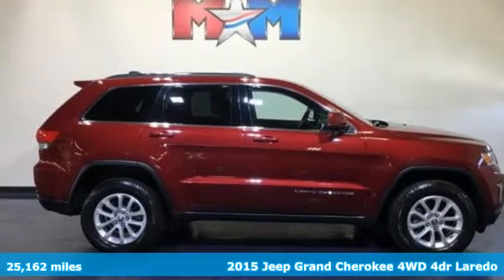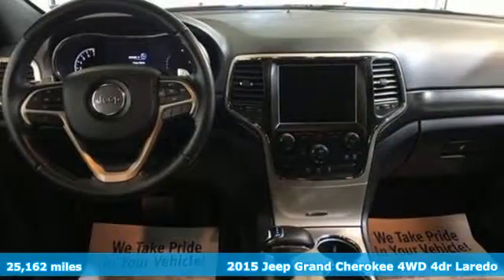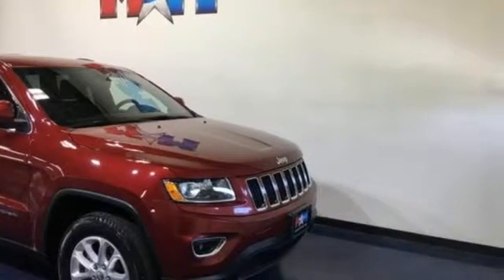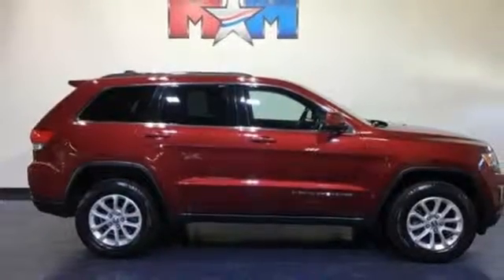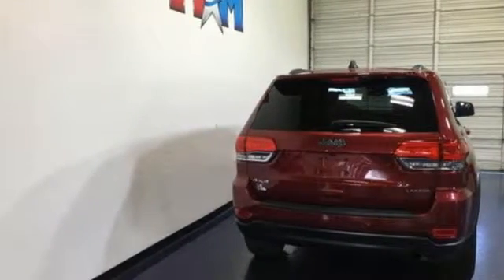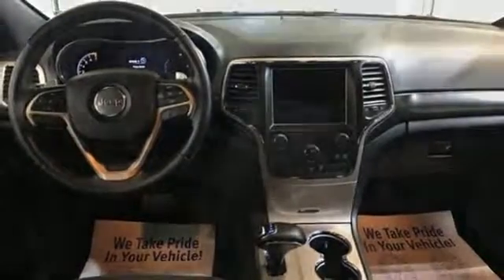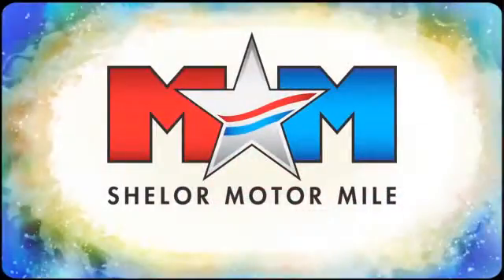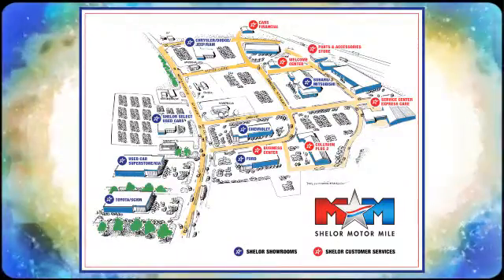Used 2015 Jeep Grand Cherokee Christiansburg VA Blacksburg, VA DC190725A - SOLD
Year: 2015
Make: Jeep
Model: Grand Cherokee
Trim: 4WD 4dr Laredo
Engine: 3.6L V6 Cylinder Engine
Transmission: 8-Speed A/T
Color: Deep Cherry Red Crystal Pearlcoat
Interior: Black
Mileage: 25162
Stock #: DC190725A
VIN: 1C4RJFAG2FC209993
Nice, CARFAX 1-Owner, GREAT MILES 25,159! FUEL EFFICIENT 24 MPG Hwy/17 MPG City! iPod/MP3 Input, 4x4, Dual Zone A/C, Keyless Start, PARKVIEW REAR BACK-UP CAMERA, 18 WHEEL & 8.4 RADIO GROUP, QUICK ORDER PACKAGE 23E CLICK ME!br /br /KEY FEATURES INCLUDEbr /4x4, iPod/MP3 Input, Keyless Start, Dual Zone A/C. Rear Spoiler, Privacy Glass, Keyless Entry, Steering Wheel Controls, Child Safety Locks. br /br /OPTION PACKAGESbr /QUICK ORDER PACKAGE 23E Engine: 3.6L V6 24V VVT, Transmission: 8-Speed Automatic (845RE), Power 4-Way Driver Lumbar Adjust, 1-Yr, SIRIUSXM Radio Service, Bright Side Roof Rails, Power 8-Way Driver/Manual Passenger Seat, SIRIUSXM Satellite Radio For more information, call , Not available w/AK, HI, Puerto Rico, St, Thomas/Virgin Islands, Barbados, Dominican Republic and Guam, 18 WHEEL & 8.4 RADIO GROUP Nav-Capable! See Dealer for Details, Rear View Auto Dim Mirror w/Microphone, High Pressure Tires Tracking, Tires: P265/60R18 BSW AS On/Off Road LR, Uconnect Access, (Registration Required), For Details Visit DriveUconnect.com, 8.4 Touchscreen Display, Roadside Assistance & 9-1-1 Call, Wheels: 18 x 8.0 Aluminum, Radio: Uconnect 8.4, PARKVIEW REAR BACK-UP CAMERA ParkSense Rear Park Assist System, TRANSMISSION: 8-SPEED AUTOMATIC (845RE) (STD), ENGINE: 3.6L V6 24V VVT (STD). Jeep Laredo with Deep Cherry Red Crystal Pearlcoat exterior and Black interior features a V6 Cylinder Engine with 290 HP at 6400 RPM*. Originally bought here, Local Trade-In. br /br /EXPERTS REPORTbr /AutoCheck One Owner br /br /MORE ABOUT USbr /At Shelor Motor Mile we have a price and payment to fit any budget. Our big selection means even bigger savings! Need extra spending money? Shelor wants your vehicle, and we're paying top dollar! br /br /Tax DMV Fees & $597 processing fee are not included in vehicle prices shown and must be paid by the purchaser. Vehicle information is based off standard equipment and may vary from vehicle to vehicle. Call or email for complete vehicle specific informatiobr / Chevrolet Ford Chrysler Dodge Jeep & Ram prices include current factory rebates and incentives some of which may require financing through the manufacturer and/or the customer must own/trade a certain make of vehicle. Residency restrictions apply see dealer for details and restrictions. All pricing and details are believed to be accurate but we do not warrant or guarantee such accuracy. The prices shown above may vary from region to region as will incentives and are subject to change.